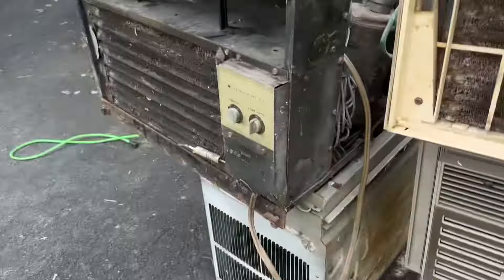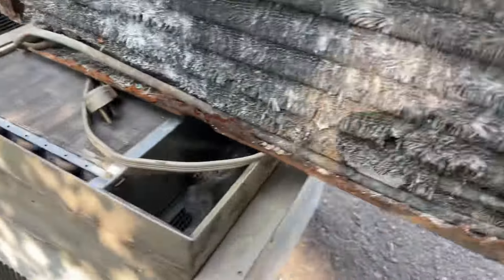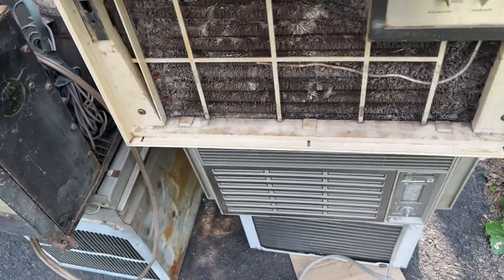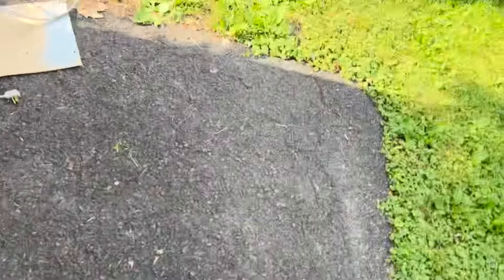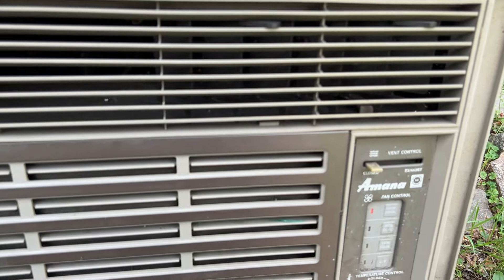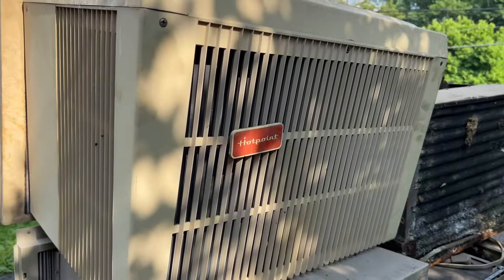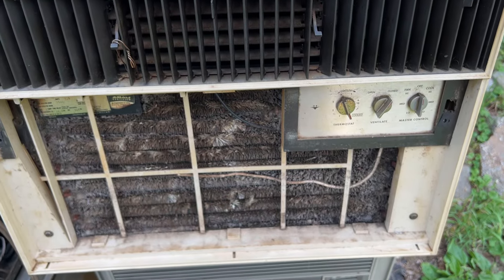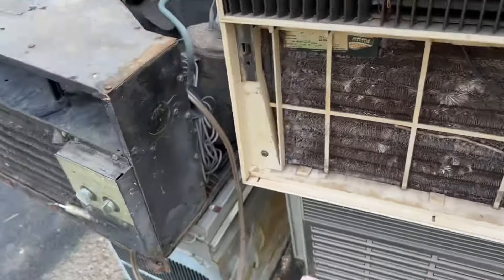Today’s Haul 6-18-2024 Hotpoint Units